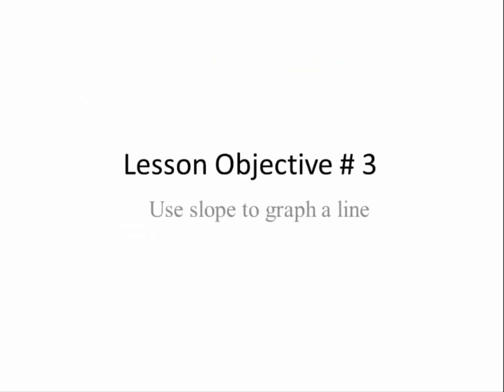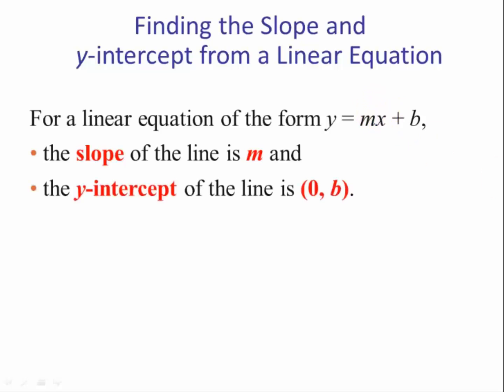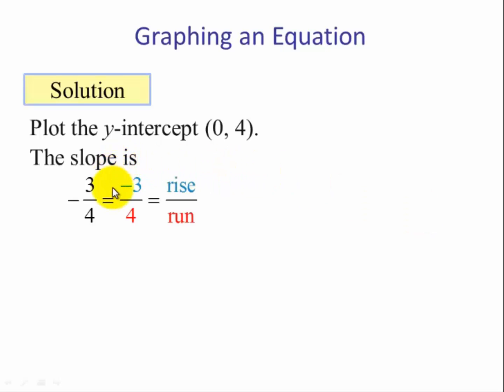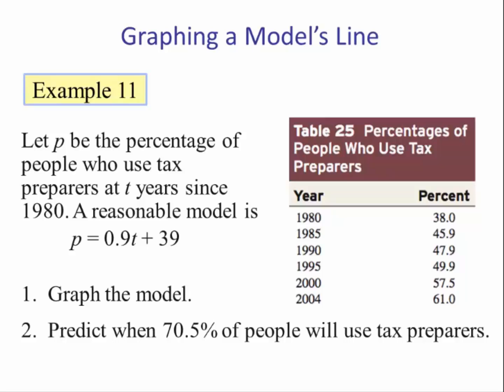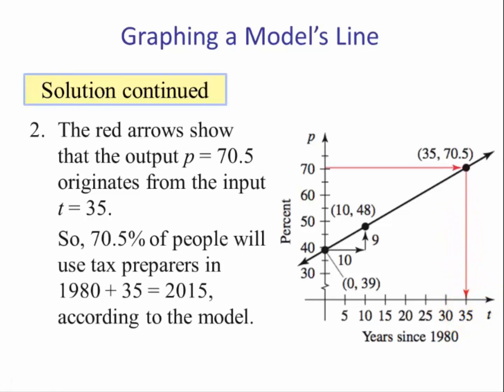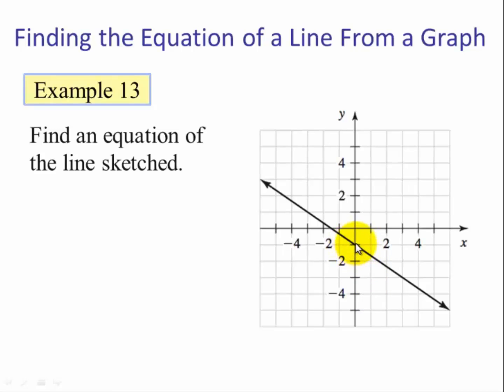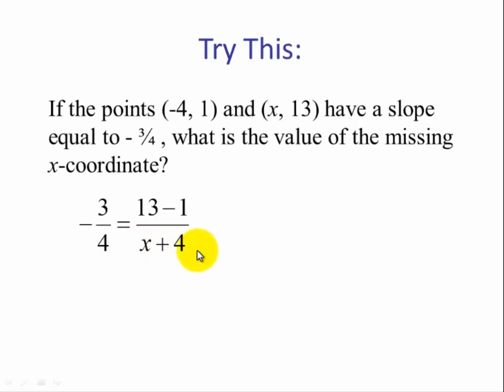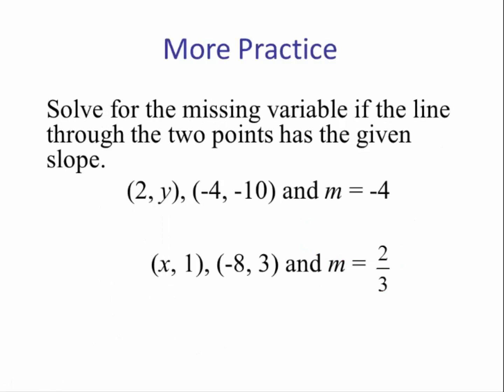Using the Slope of a Line Part 3